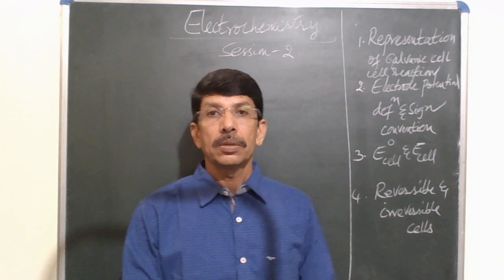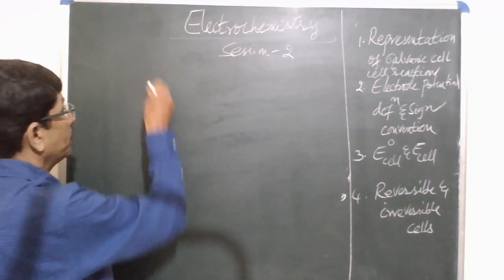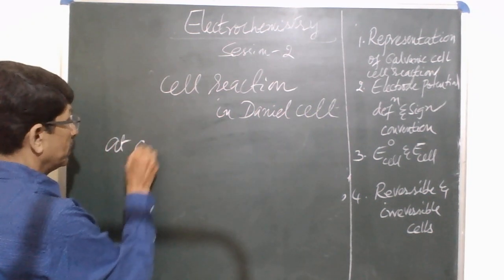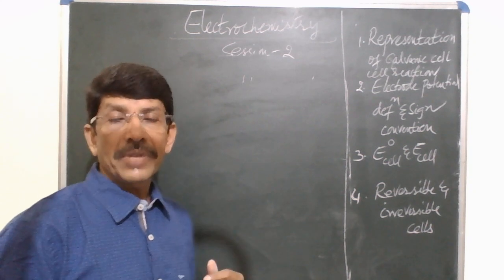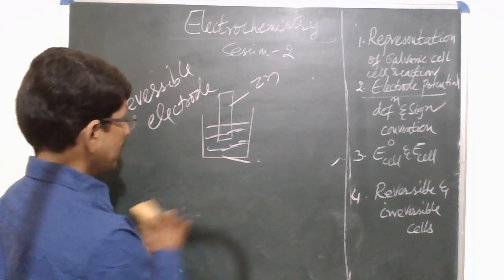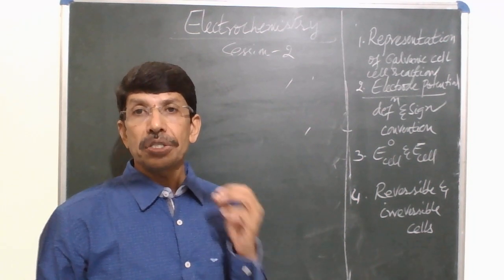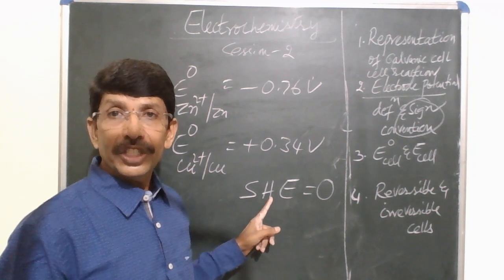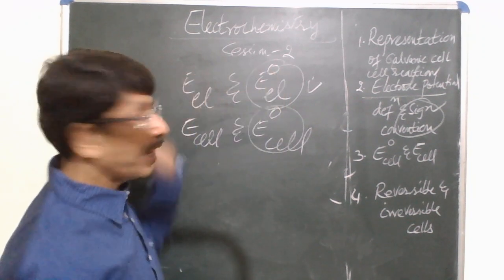Electrochemistry-2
Galvanic cell representation, cell reaction, electrode potential-definition and sign convention, EMF and standard EMF are discussed.